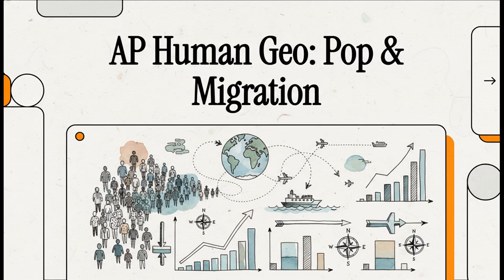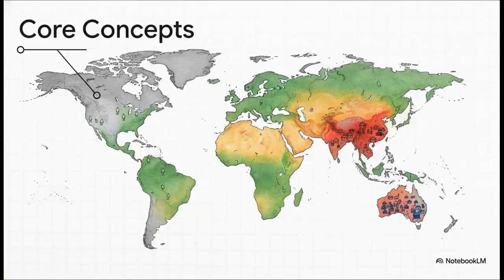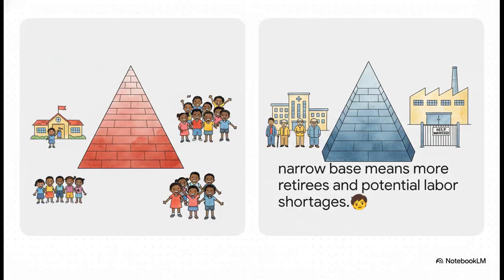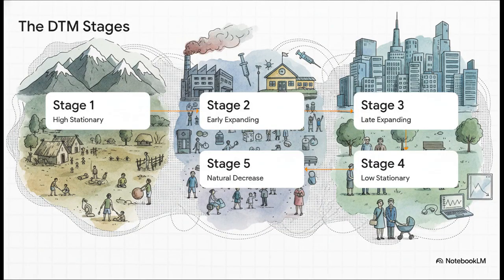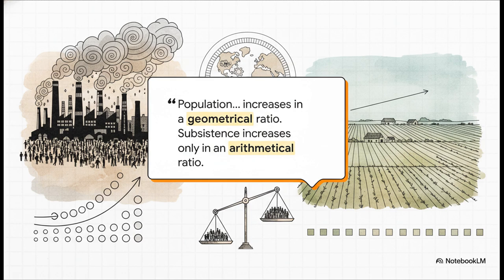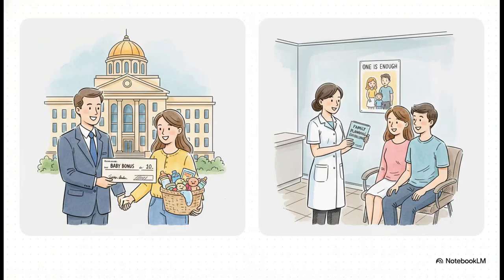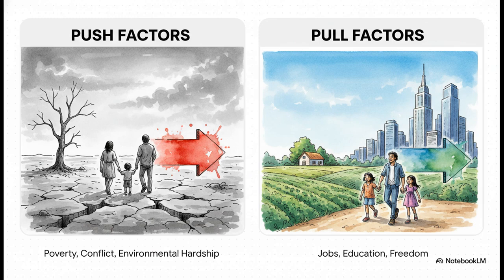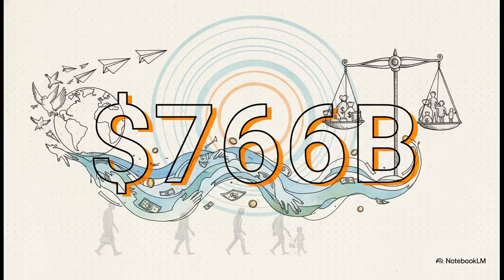Unit 2 Review: Population and Migration Patterns and Processes (AP Human Geography)